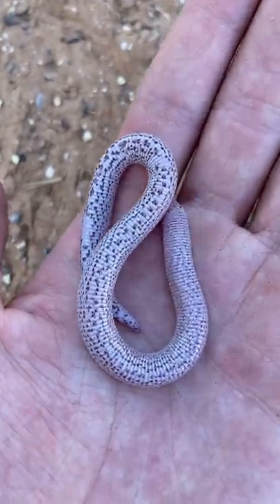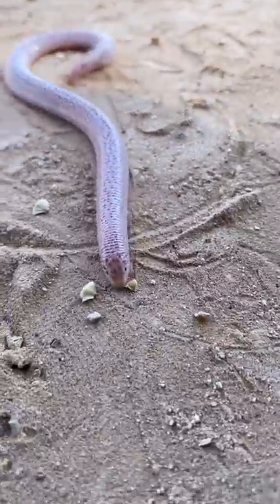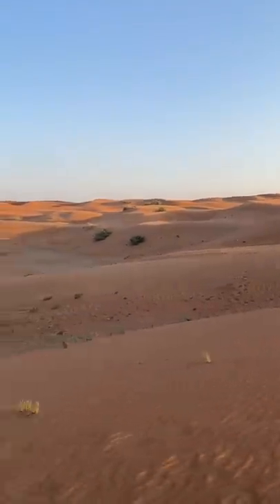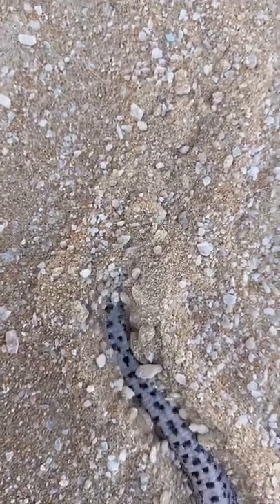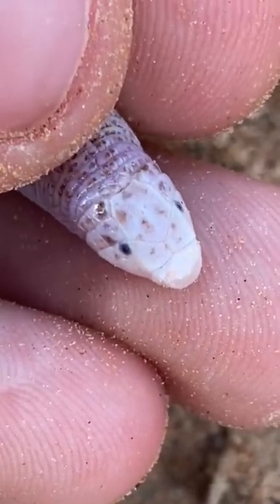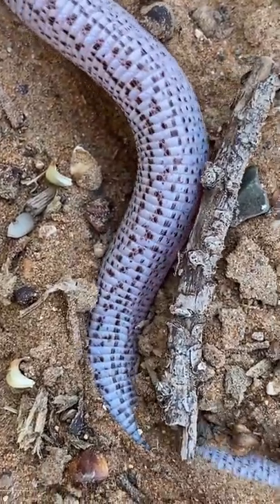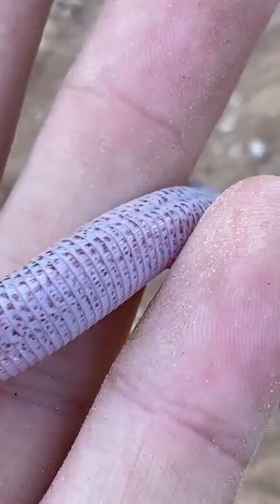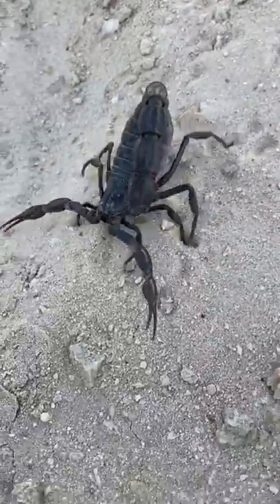Zarudny's Worm Lizard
The habits of Diplometopon zarudnyi, a monotypic Amphisbaenid from the Middle East.

Sauria: "The order is divided into three sub-orders: Lacertilian (the lizards), Serpents (the snakes) and Amphisbaena (the worm lizards), although some classifications place Amphisbaena within Lacertilian." - Doneley et al. (2017) 𝘛𝘢𝘹𝘰𝘯𝘰𝘮𝘺 𝘢𝘯𝘥 𝘐𝘯𝘵𝘳𝘰𝘥𝘶𝘤𝘵𝘪𝘰𝘯 𝘵𝘰 𝘊𝘰𝘮𝘮𝘰𝘯 𝘚𝘱𝘦𝘤𝘪𝘦𝘴

2nd channel: @generalapathy2